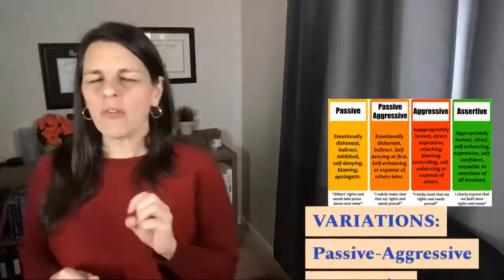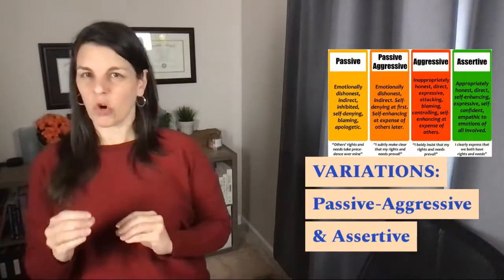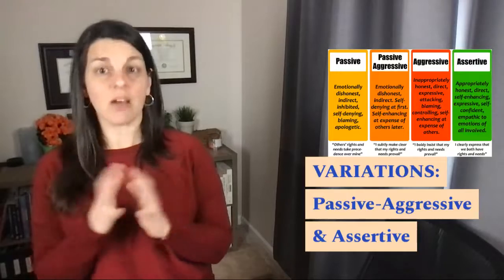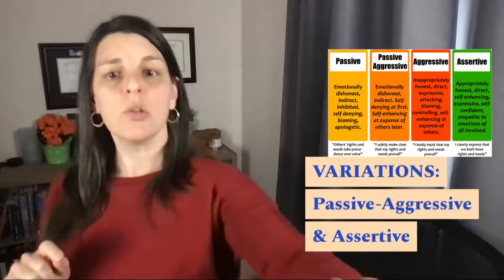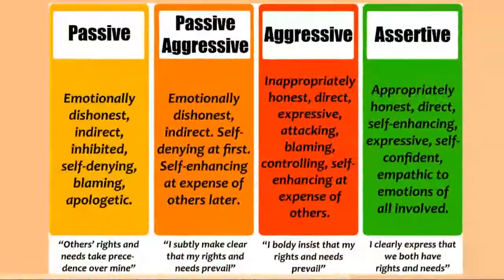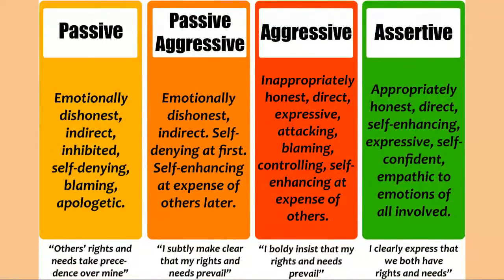Social Psychology: Aggression M10